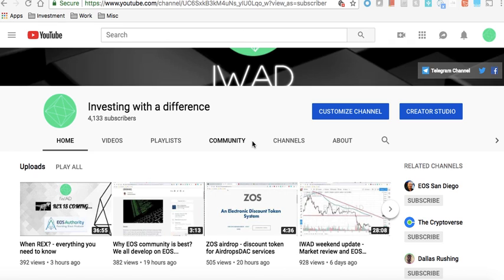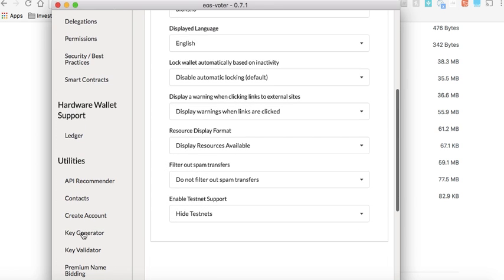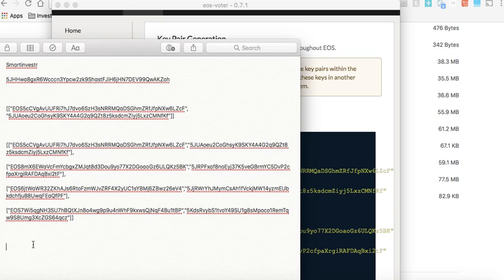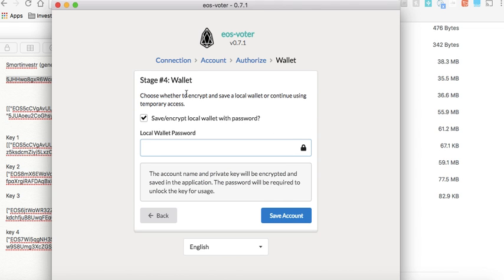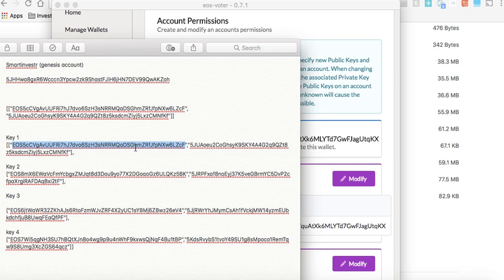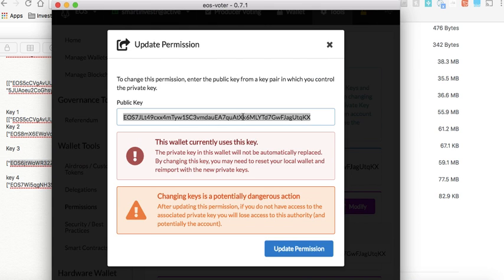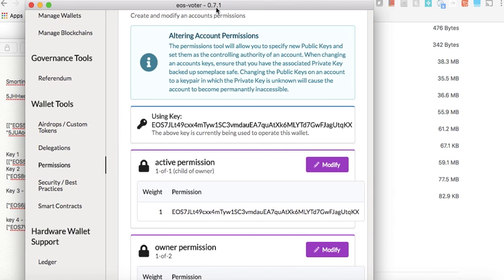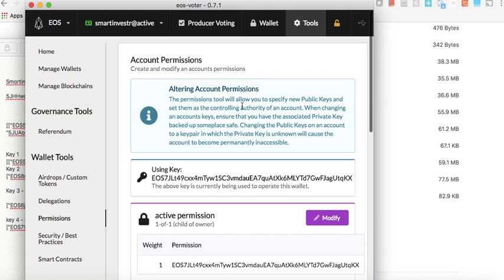Safely changing EOS genesis account keys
In this video we talk about the steps to take to safely changing your genesis accounts keys for beginners and some safety practices to manage your account.
(We do not take any responsibility of errors in this video which can result in loss of your account or loss of keys, follow these instructions at your own discretion).